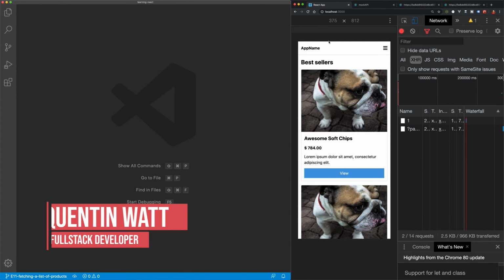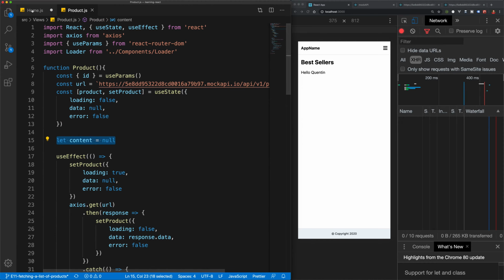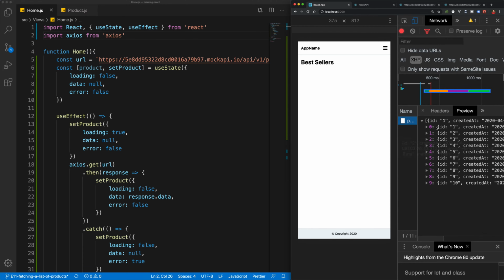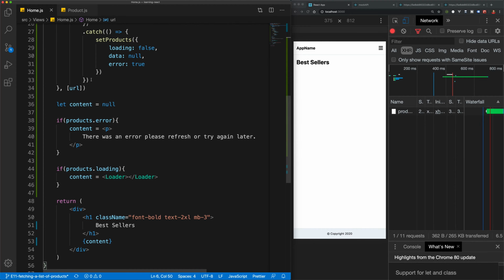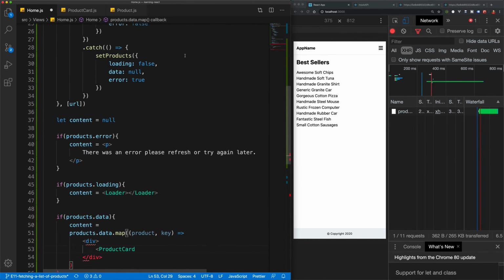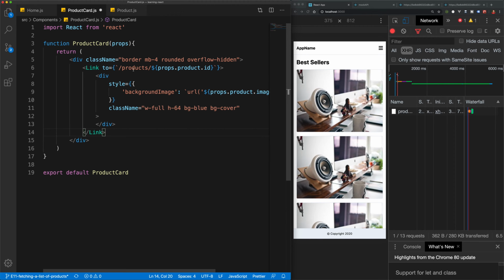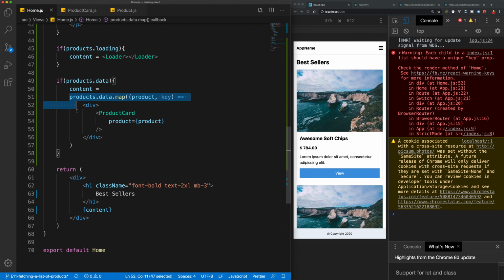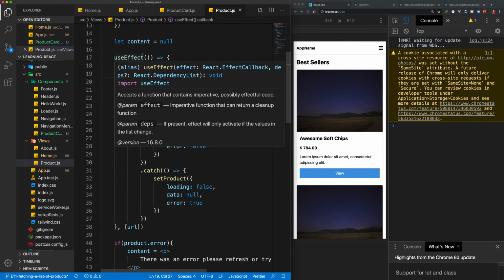React JS for beginners: Tutorial 11 - Fetching a list of products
In this video we'll fetch a list of products from our API, and loop through them to display them in a product card on the home page.

Europe: (London, Germany, The Netherlands, Barcelona & more)